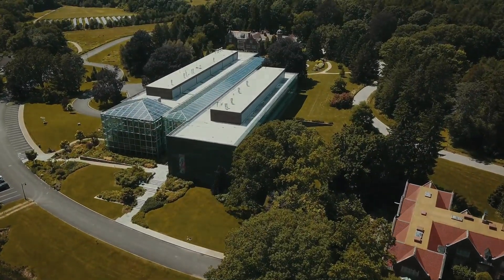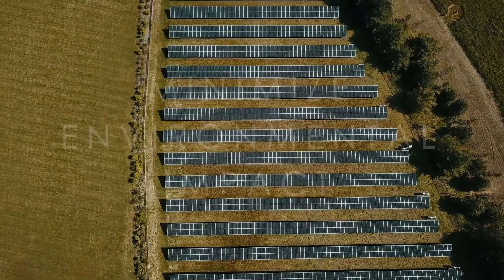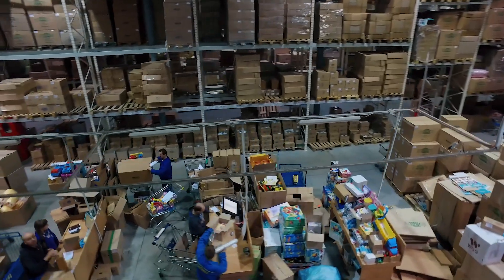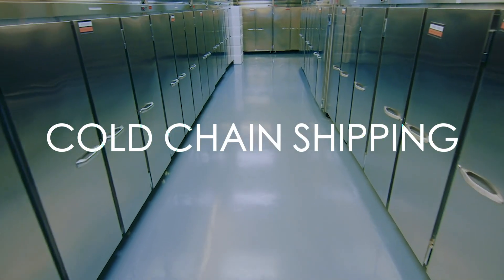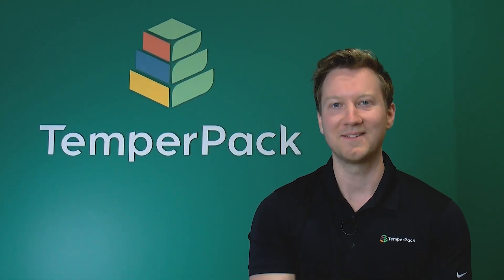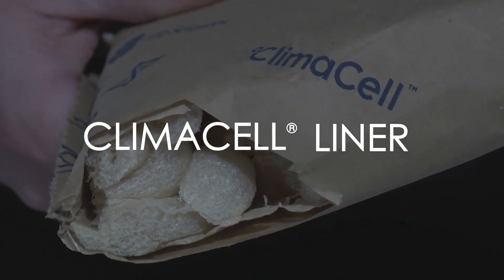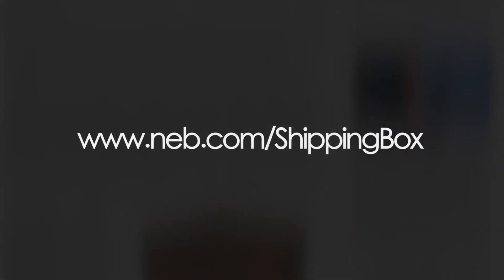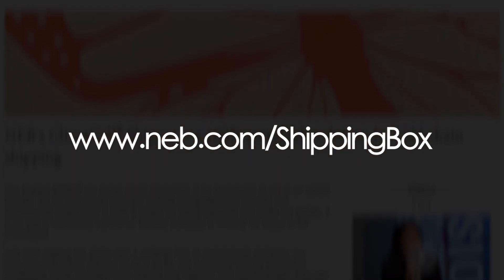Introducing the NEB ClimaCell® Cooler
Learn more about our new 100% recyclable solution for cold chain shipping of your NEB products.